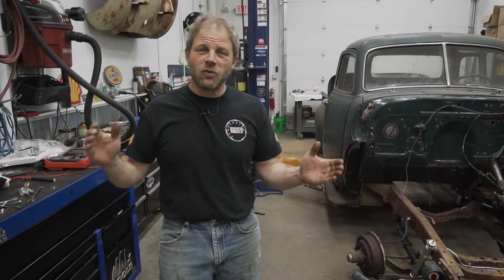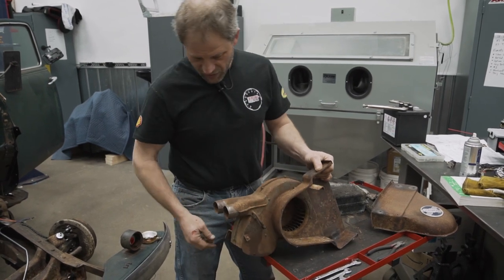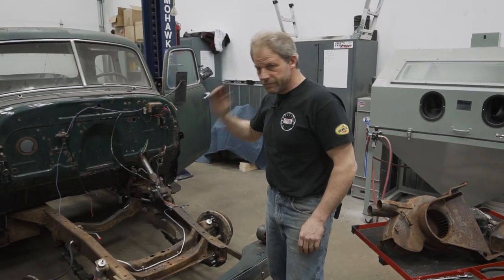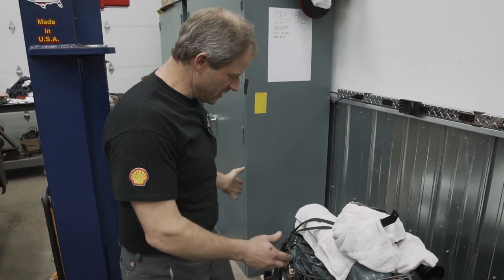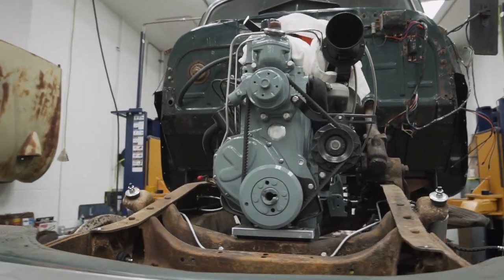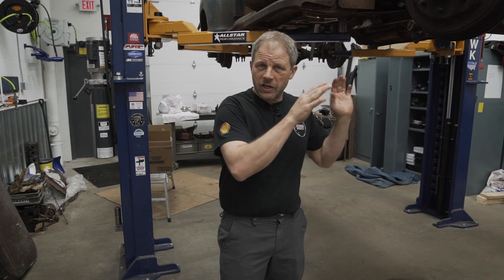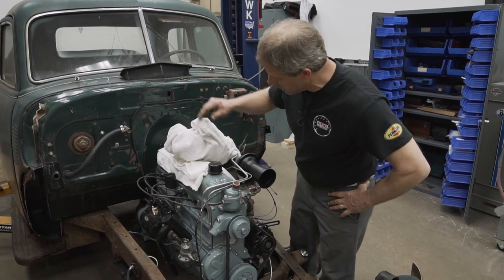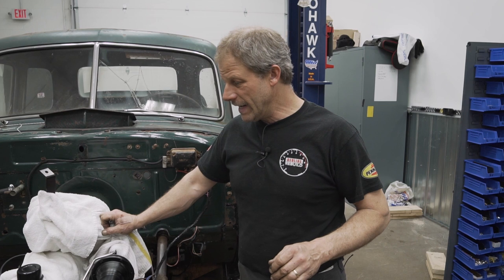Putting the engine back in our 1950 Chevy pickup | Redline Update #38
Our Chevrolet 3600 pickup has been making steady progress, but even though it now boasts a fuel tank and a new wiring harness, the heavily-patina’d pickup stranded on the two-post lift hasn’t seen any major changes recently. That’s about to change, though, because Davin finally has enough small-scale projects done to tackle something big. Engine-installation big.